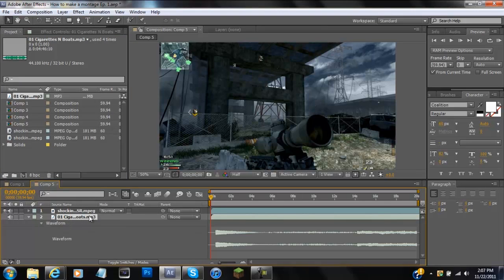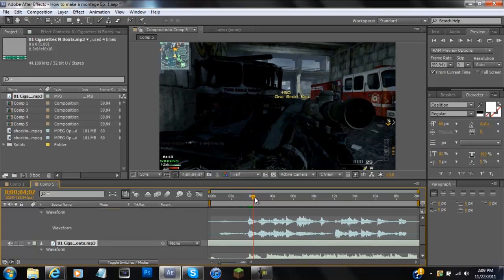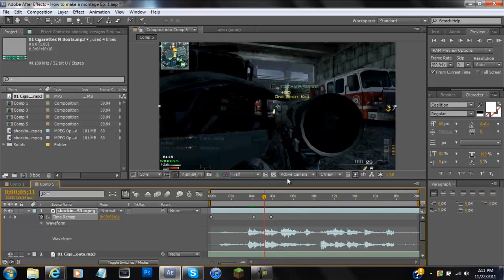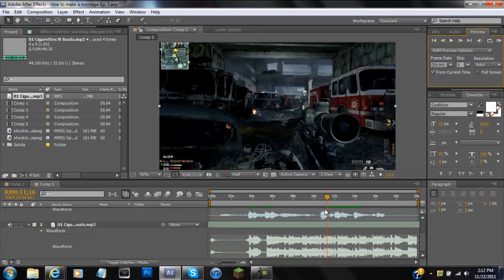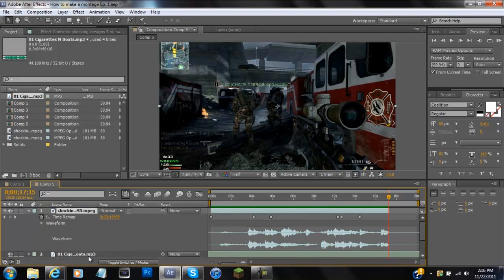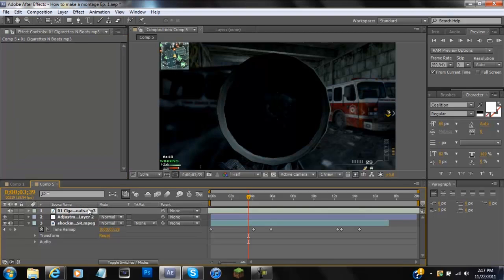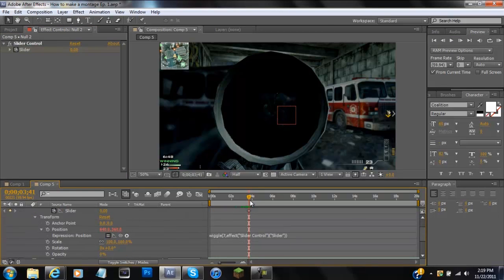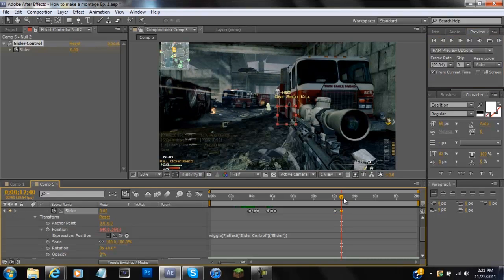AE | How to make a montage Ep.1 Part 1 | CC & Syncing | Commentary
After Effects How to make a montage Ep. 1 Part 1 Color correction and syncing is my first commentary :D I show you how to sync up clips with music and add some cool effects. Glitchy, and screen shake.